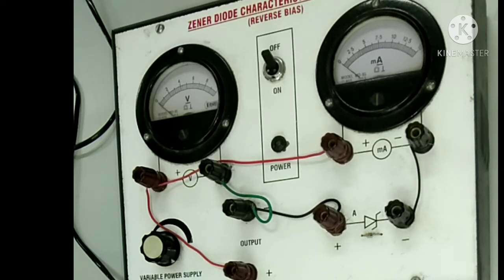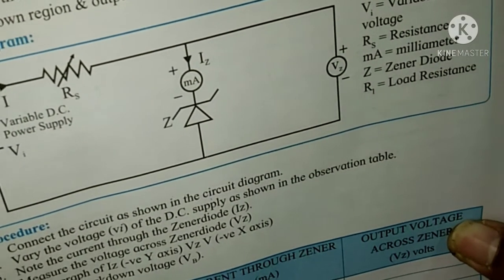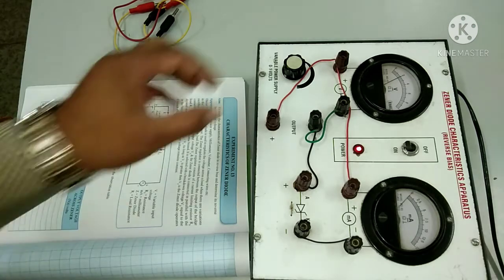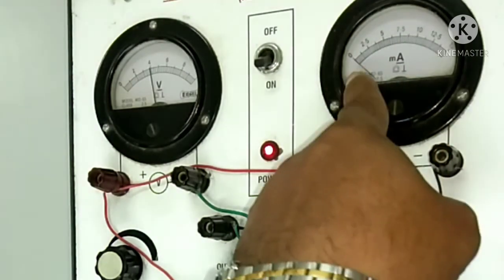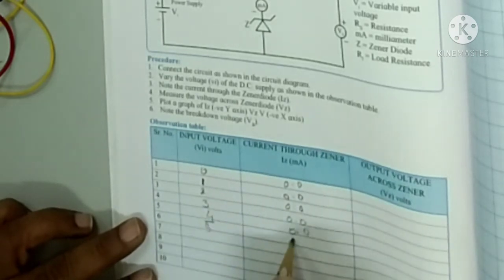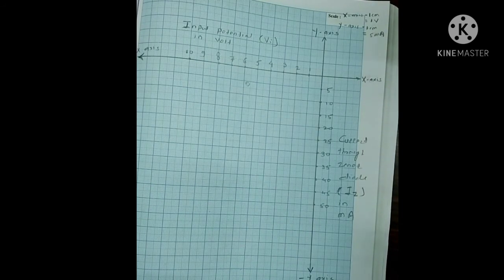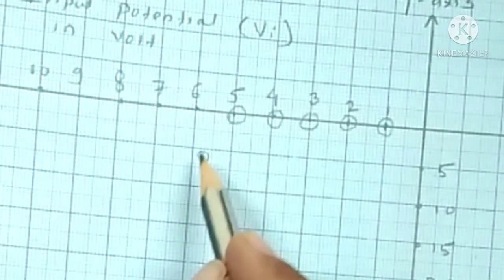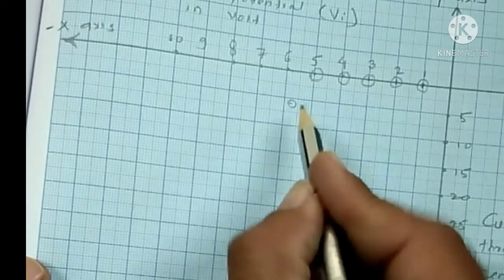Experiment -Characteristics of Zener Diode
Study of Characteristics of Zener Diode